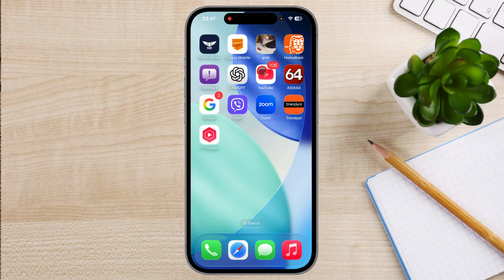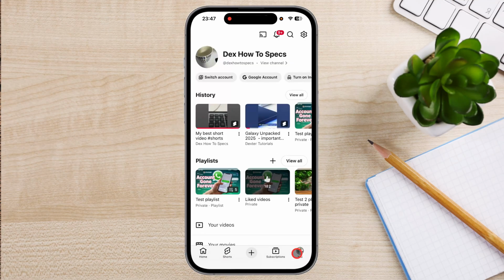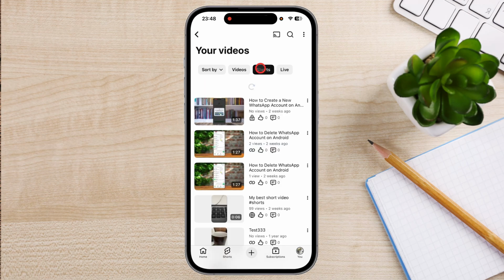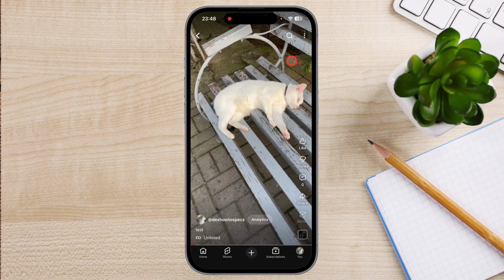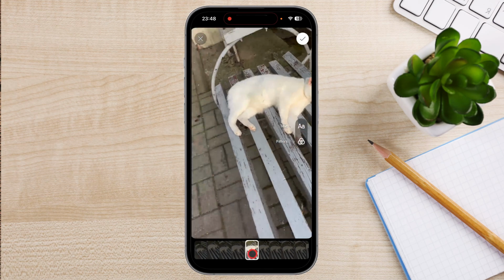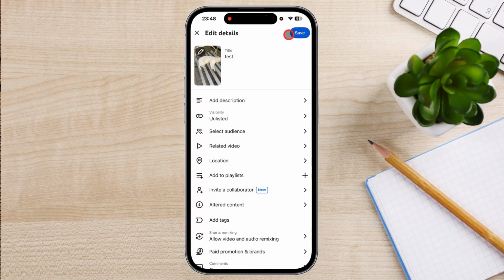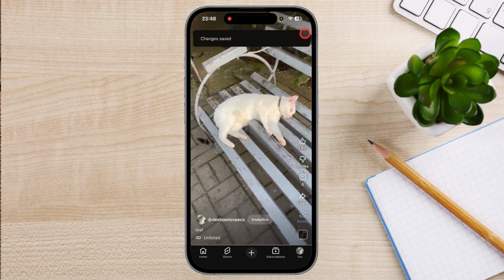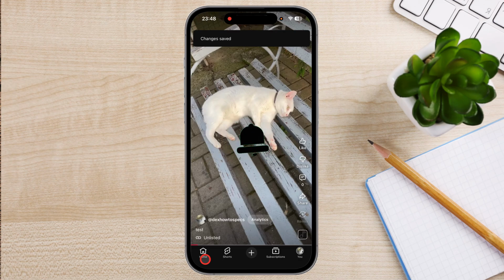How to Change Thumbnail on YouTube Shorts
Looking to make your YouTube Shorts stand out with a compelling thumbnail? This guide explains how to change the thumbnail for your Shorts, both when uploading from your phone and from your PC. While mobile offers frame selection, desktop users have the flexibility to upload custom images through YouTube Studio. Learn how to choose the best visual for your short-form content to capture viewer attention and boost click-through rates.